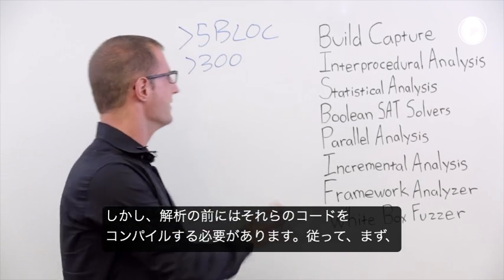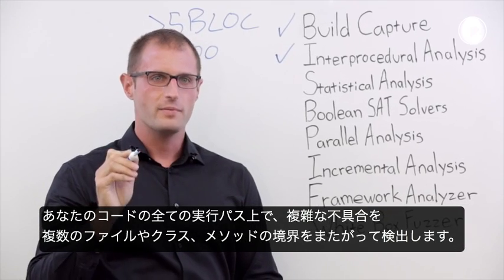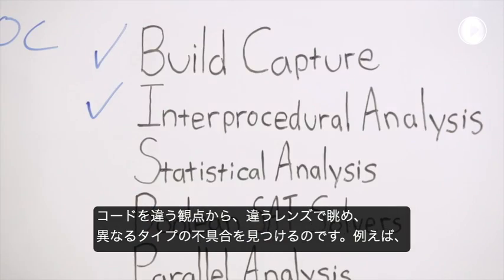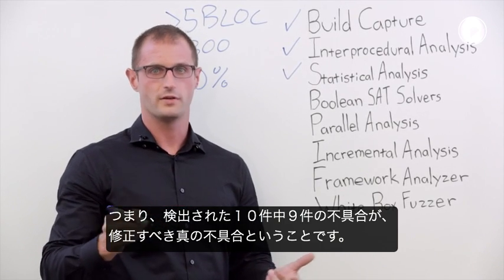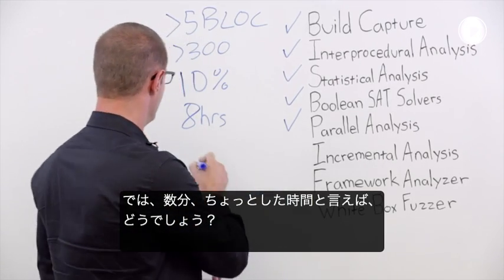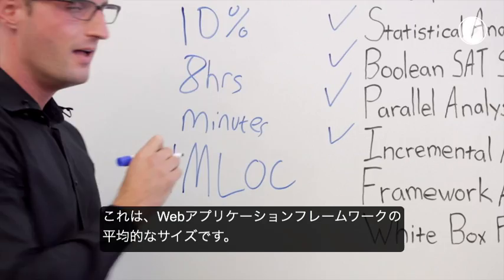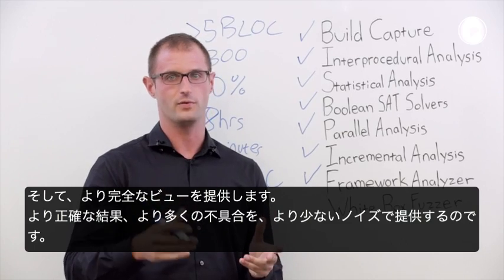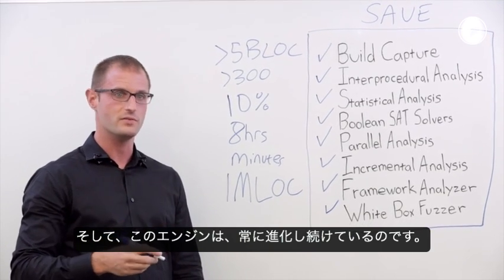Coverity® SAVE™ White Board Japanese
SAVEは、Coverity Testing Platformの中核をなす、静的解析検証エンジン。10年に渡り、５億行以上の商用コードとオープンソースプロジェクトを解析した経験から開発され、現在も進化し続けている解析エンジンです。